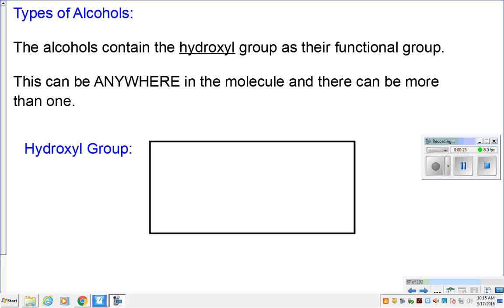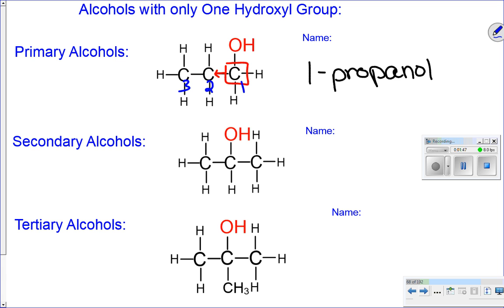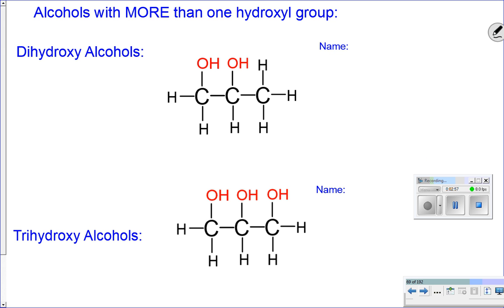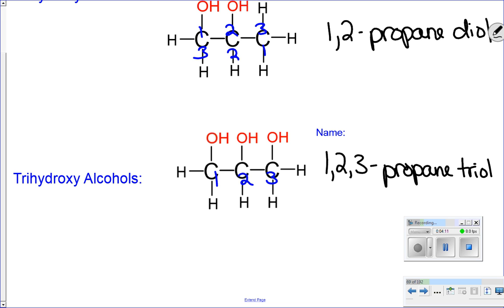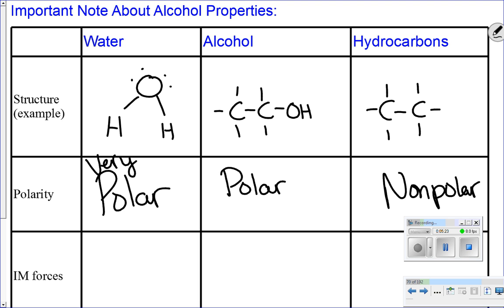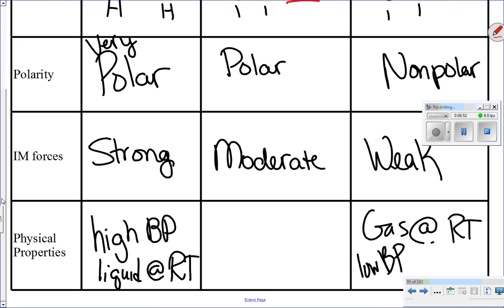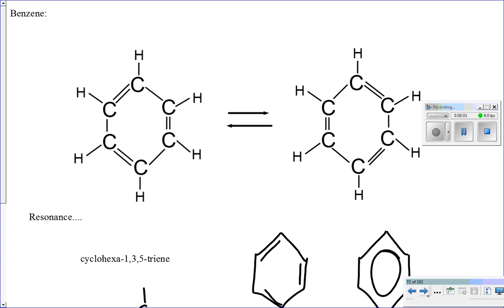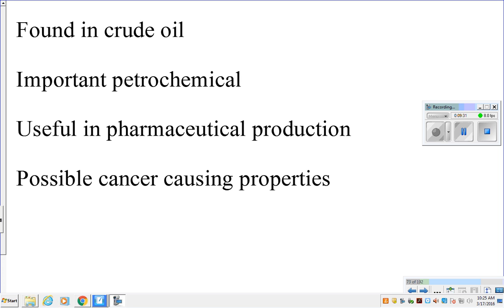Alcohols and Benzene